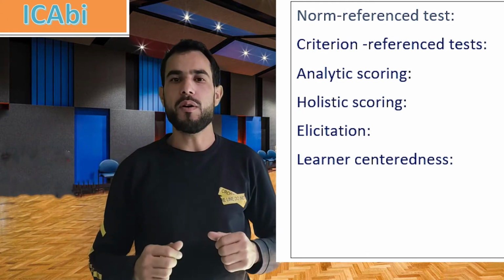All the terminologies in one video